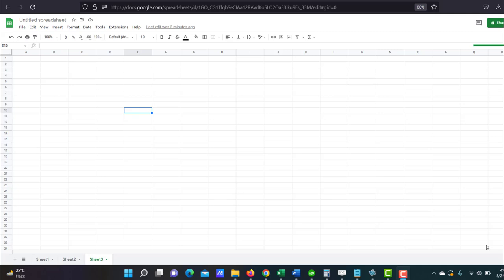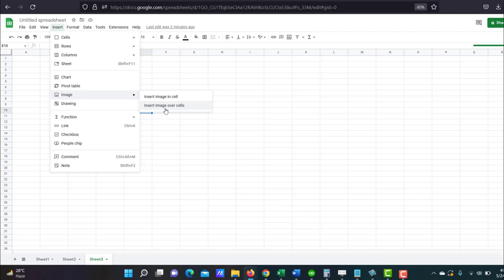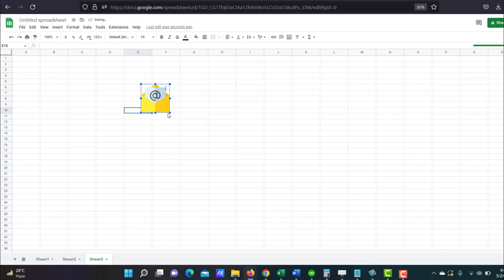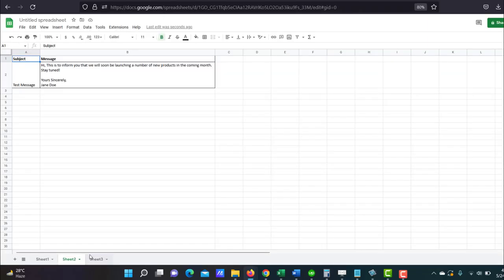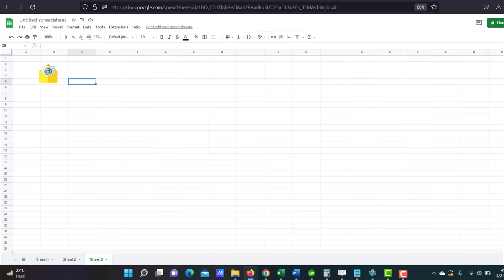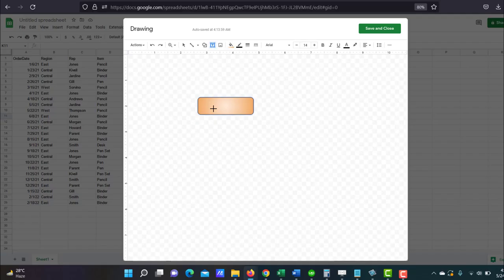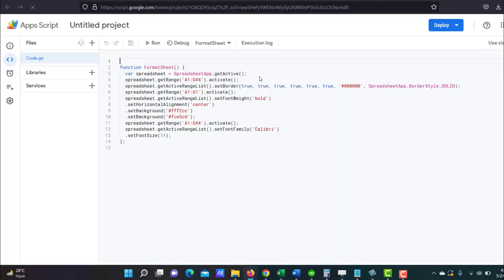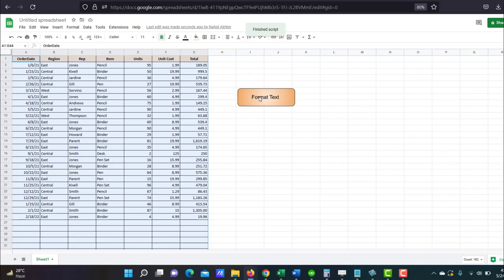How to Make a Google Sheets Button [Easy Guide]